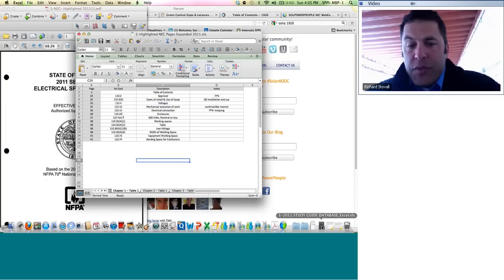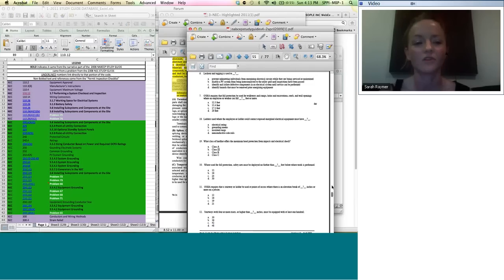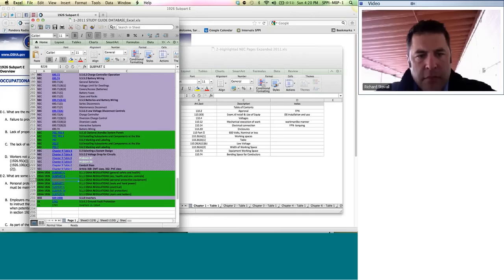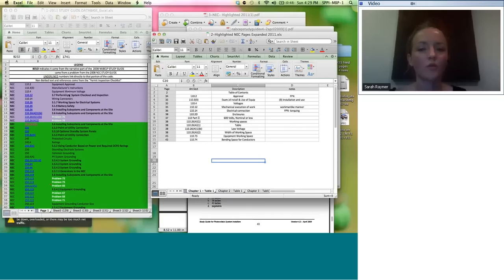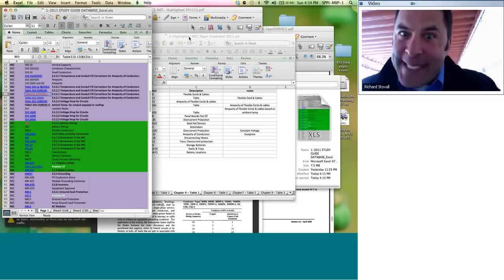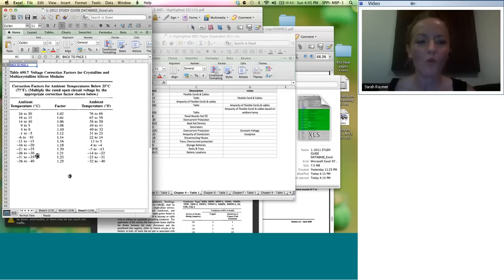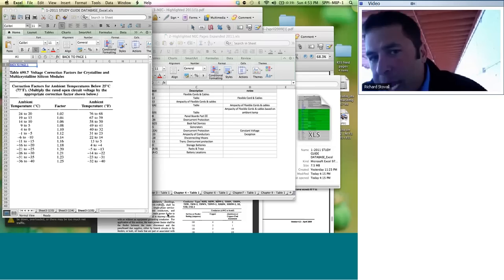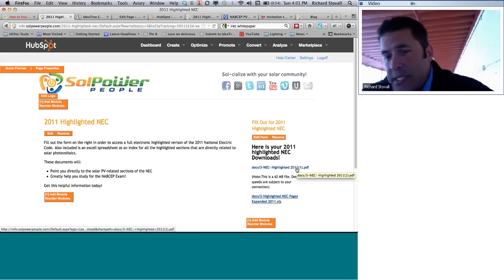SolPowerPeople SolarMOOC Spontaneous Session #3 NEW STUDY TOOLS!!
SolPowerPeople's Sarah Raymer and Richard Stovall introduce study tools to the SolarMOOC participants, including the 2011 Highlighted NEC as well as the 2011 NABCEP Study Guide Database and how to use it.